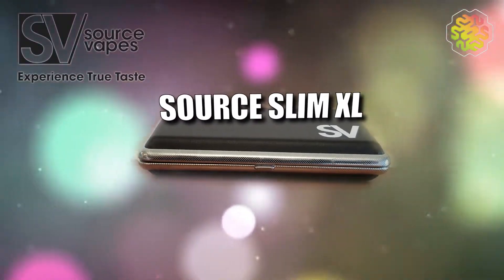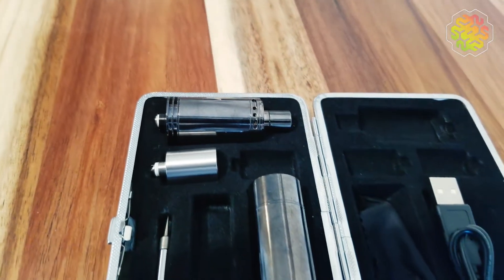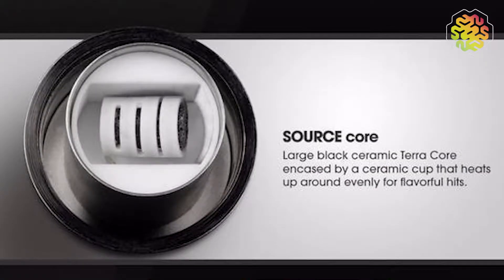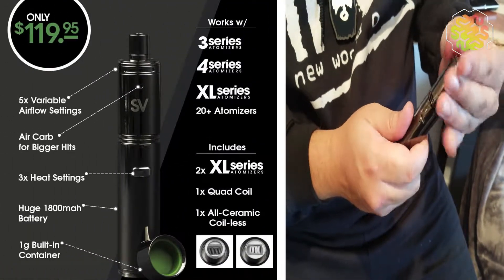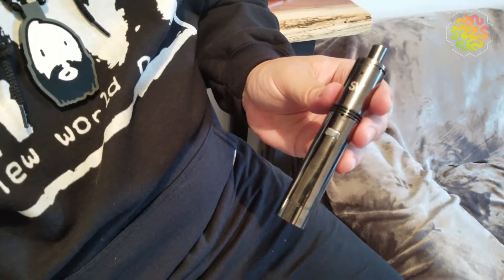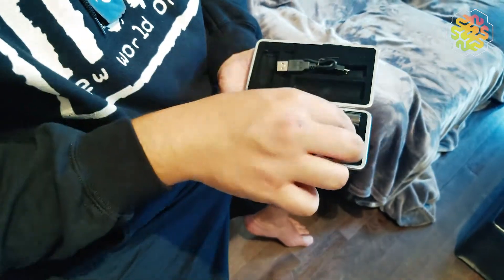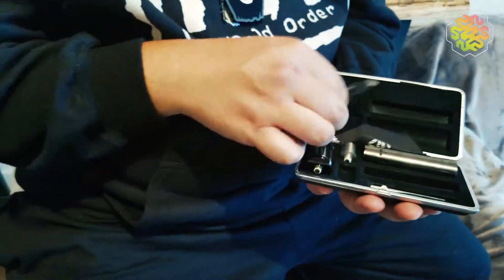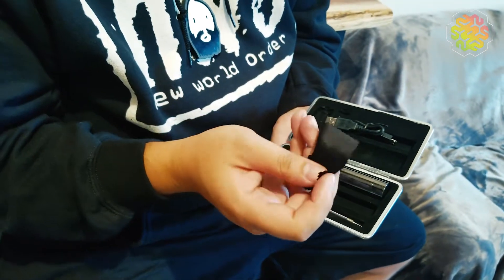Product Review: SV Slim XL REVIEW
We go hands-on with Source Vapes SLIM XL with an assist from Tyler Lemco!

SOURCE slim XL brings the smaller form factor of the SOURCE slim 4, to the more powerful XL Series.

Along with 2 new atomizers and new Air Carb, the SOURCE slim XL brings the best of what makes SOURCE orb XL 2 the "Strongest Vape Pen Ever," with a more compact size.

The Quad Coil delivers the biggest hits ever on a vape pen, or dial the power down and enjoy a large load in small doses throughout the day.

The SOURCE core features an All-Ceramic atomizer designed for large quantities and flavorful hits. Allow your material to soak into the Terra Core and enjoy flavorful Low Temp hits all day.

Both XL Series atomizers boast a .5g or more capacity.

Visit SourceVapes.com to purchase

HigherMentality.com
Facebook.com/HigherMentality420
Twitter.com/HighrMentality420
Instagram.com/HigherMentality420